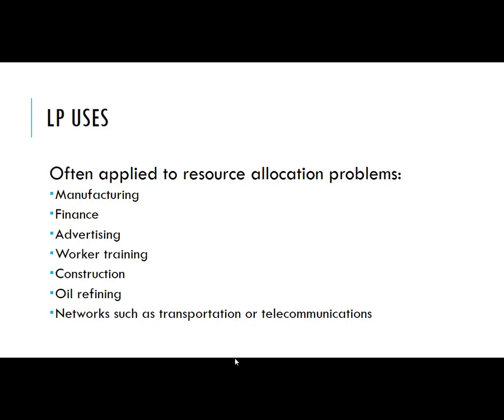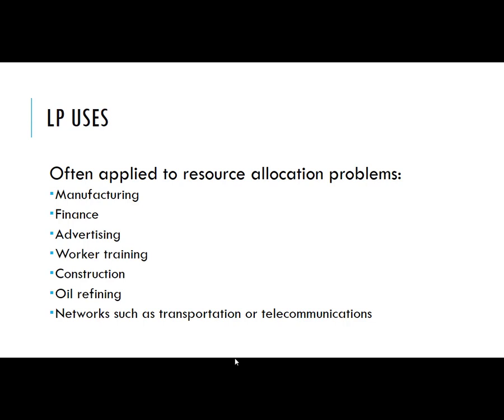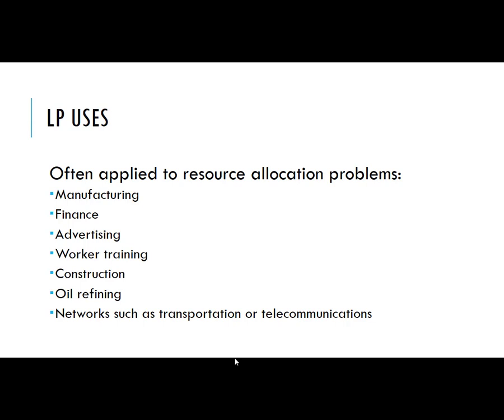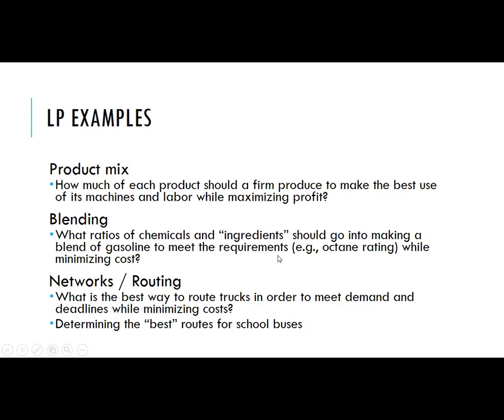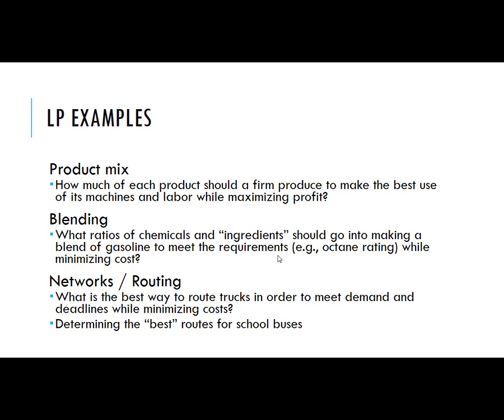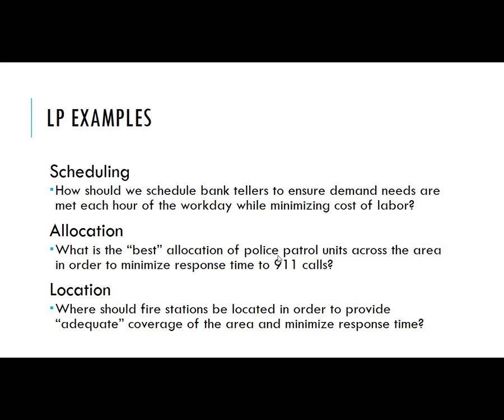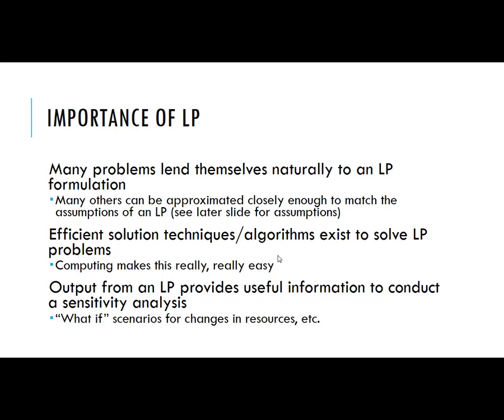Unit 5B Video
Examples demonstrating the importance and wide spread use of LP.